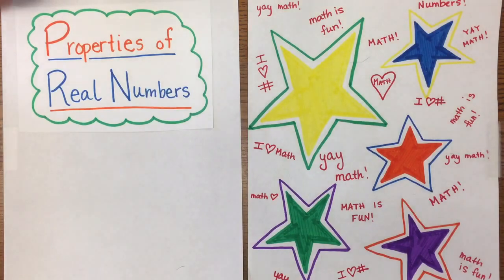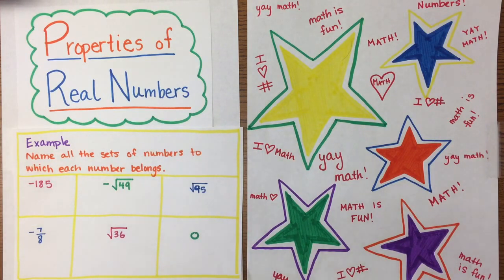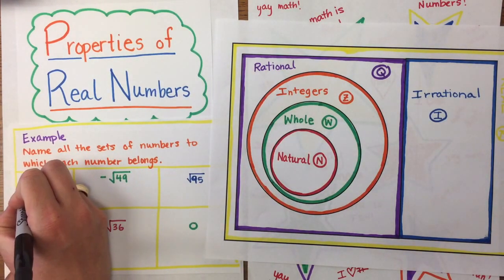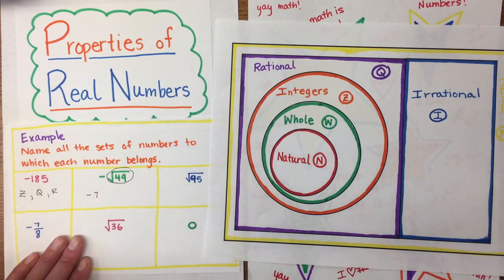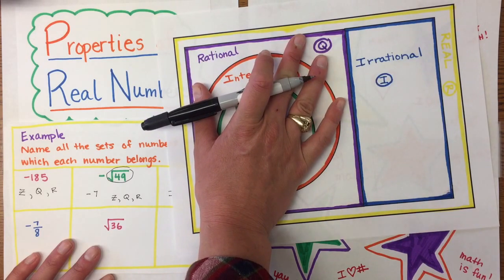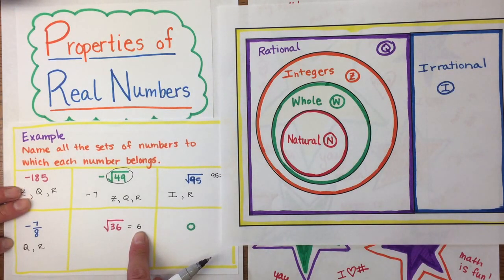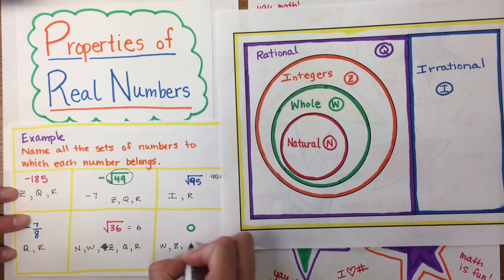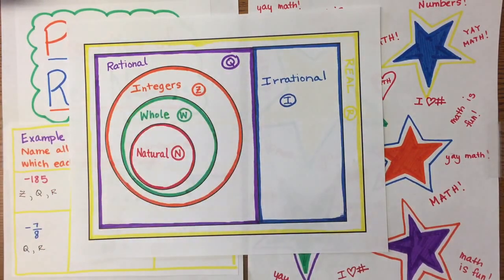Properties of Real Numbers - Real Number Sets Example